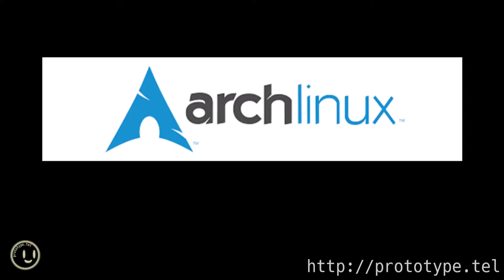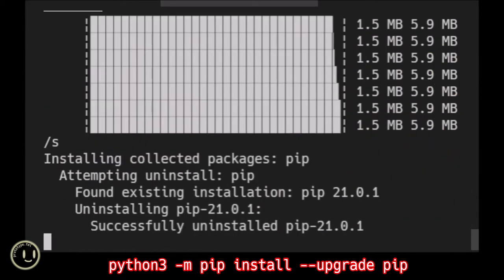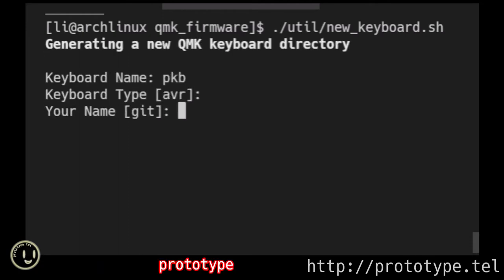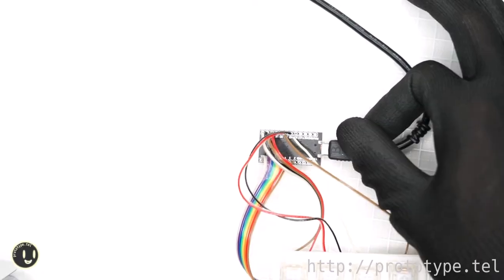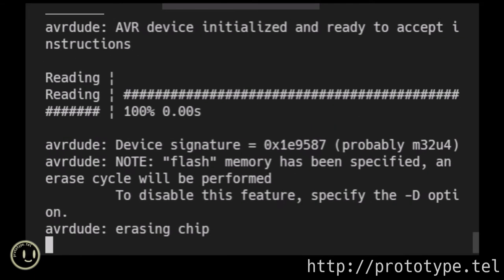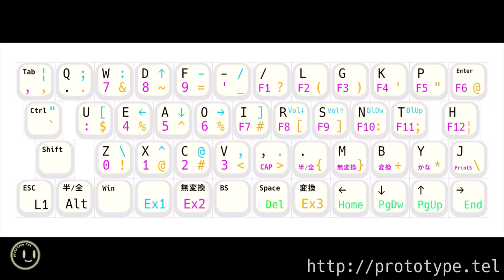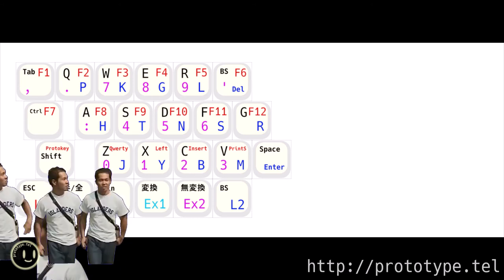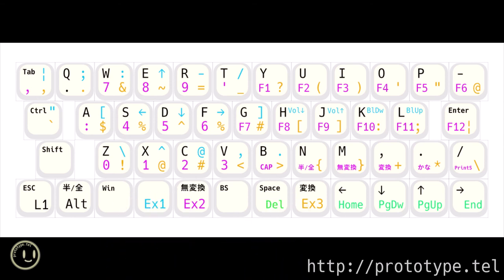prototype keyboard 01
Buy

0:09 Required materials
0:31 assembly
0:45 Solder
1:18 Solder vertical
1:42 Solder Pro Micro
1:58 qmk_firmware Writing method

sudo pacman -S git

cd qmk_firmware

sudo ./util/qmk_install.sh

./util/new_keyboard.sh

pkb

prototype

3:06 writing

sudo make pkb:default:avrdude

3:26 How to Flash Promicro

3:49 Key maps
4:09 How to change the key map
4:47 Where to buy

## Treat Amazon gift